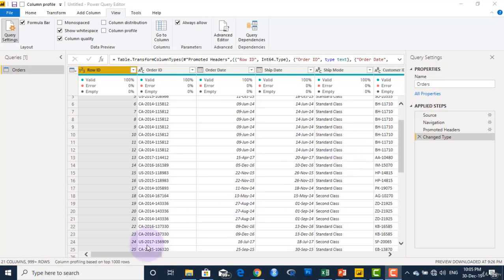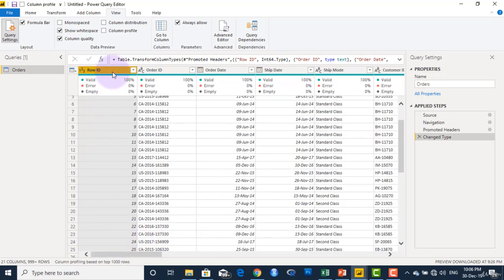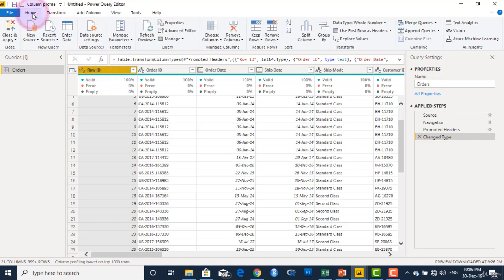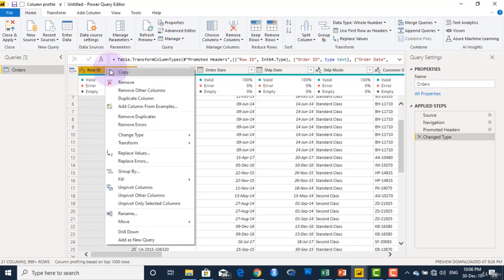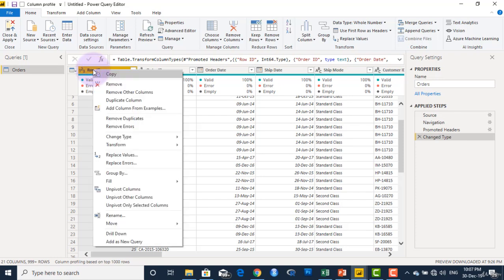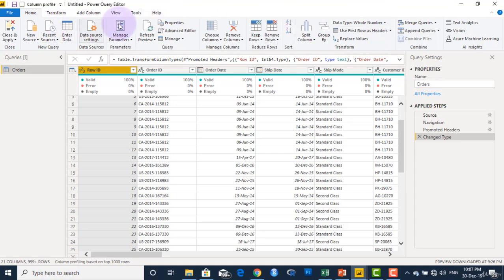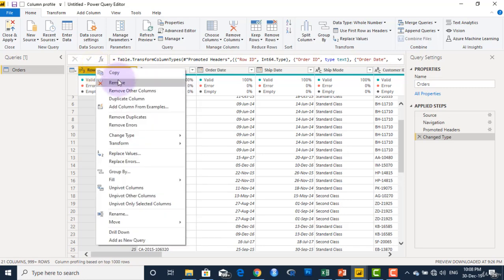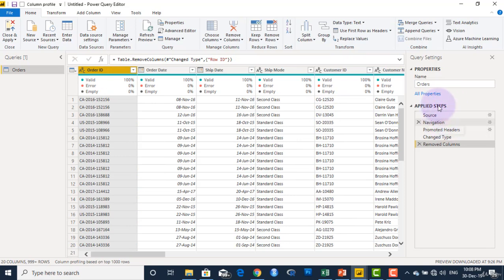8.Intro to Transforming Data with Power Query